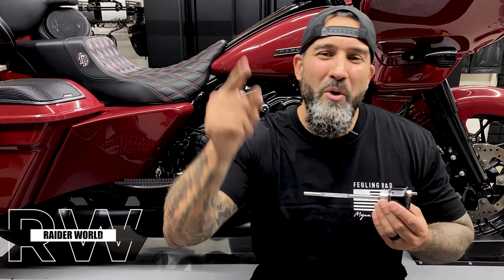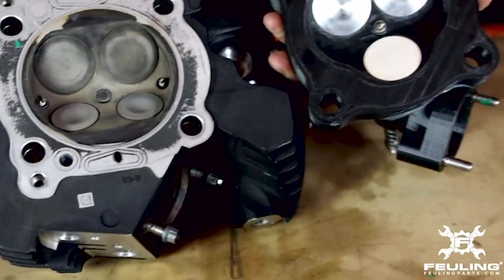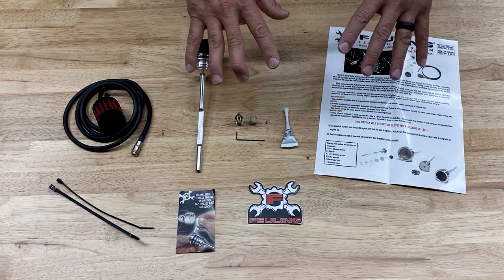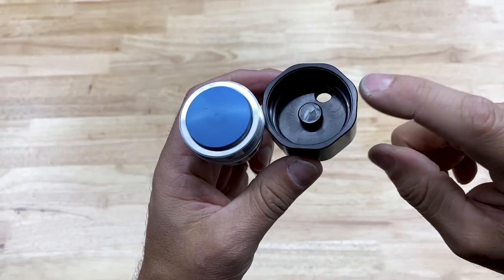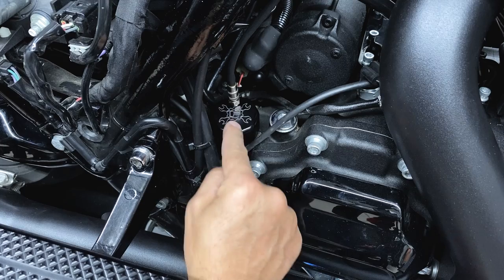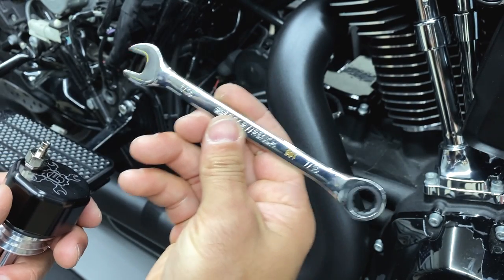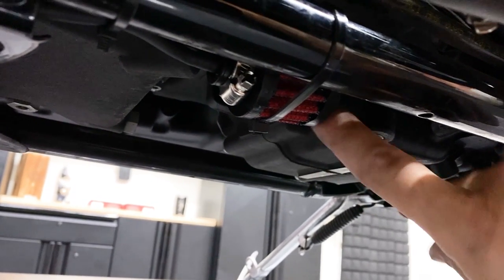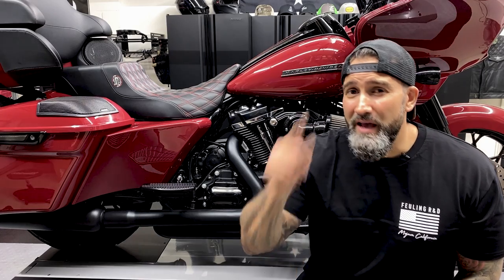FEULING Vented Dipstick for Milwaukee 8 Engines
Blow by is pressure that is forced past the rings and cylinders, pushed into the crankcase and then forced into the oil tank. Available for M8 and Twin Cam Engines, FEULING dipsticks help remove this unwanted pressure through a (CVS) Crankcase Ventilation System. Test results show a decrease in engine oil sump levels, more smoother revving engine, increased MPG and decreased blow-by.

As a Veteran, I enjoy exploring new places and taking on different challenges.  I take advantage of the small things life has to offer.

As a disclaimer, I am not a Harley Davidson or Motorcycle Mechanic.  I’m just someone, like most of you watching these videos, who likes to wrench in their own garage or shop.